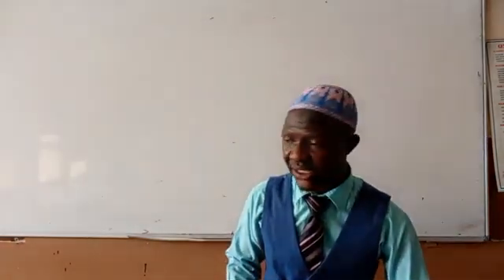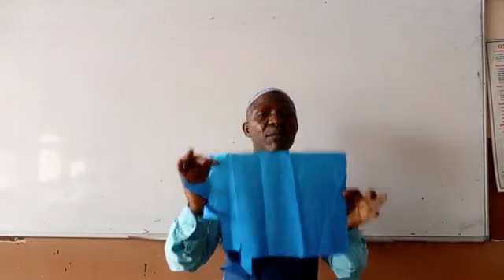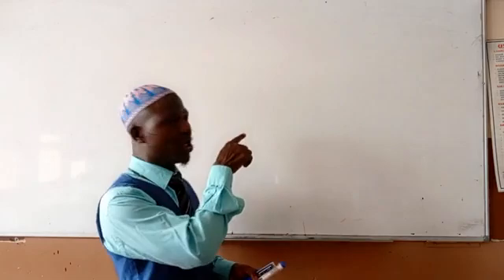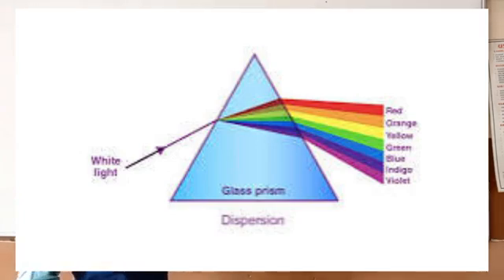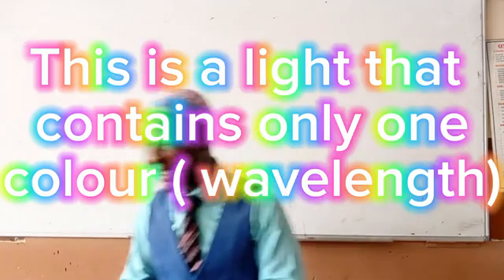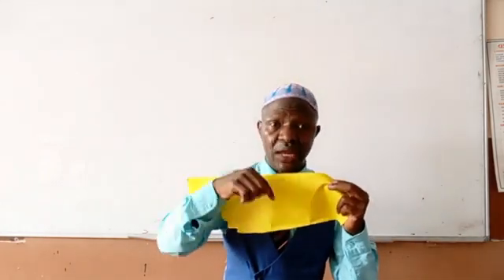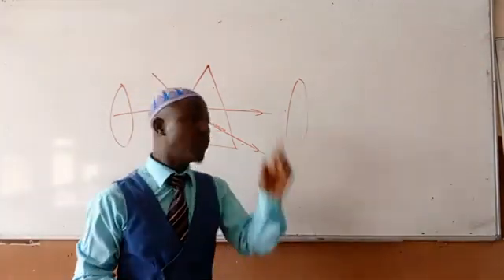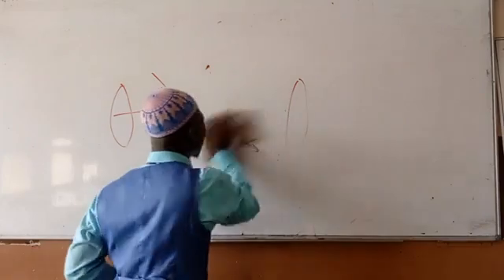Dispersion of white light and colour of objects